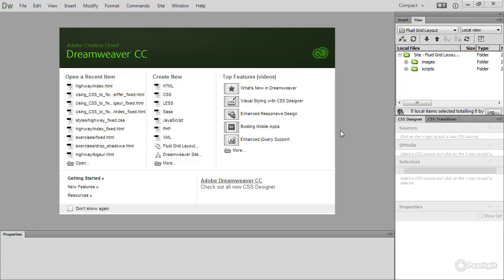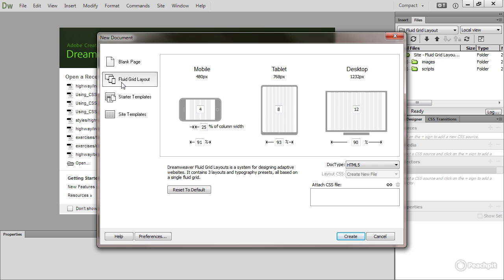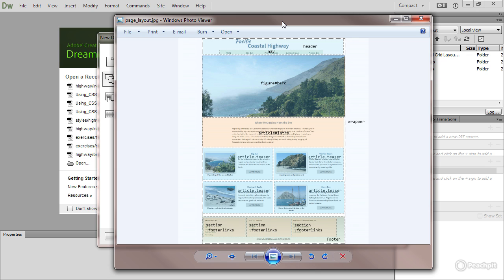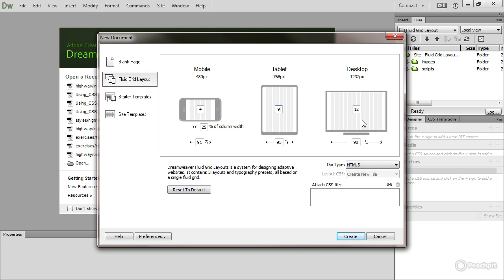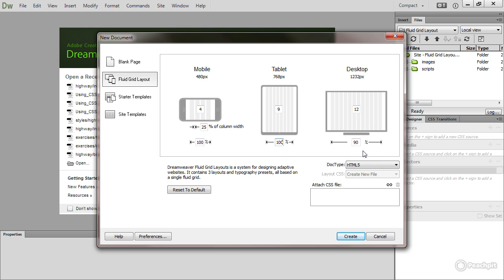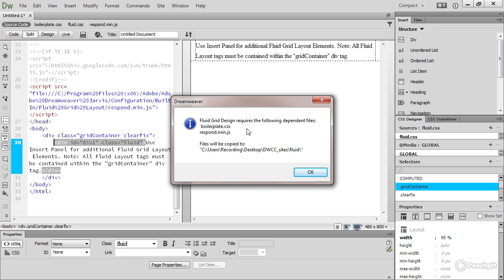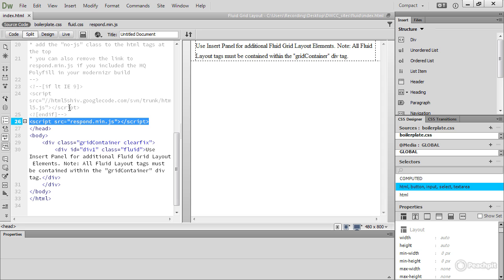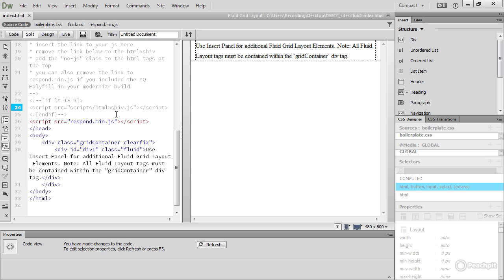097 Defining the Grid